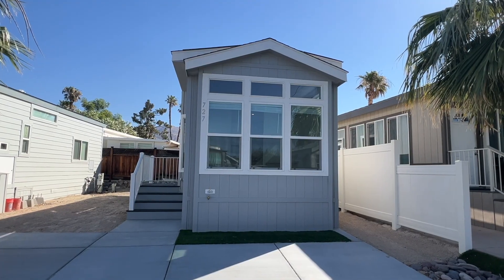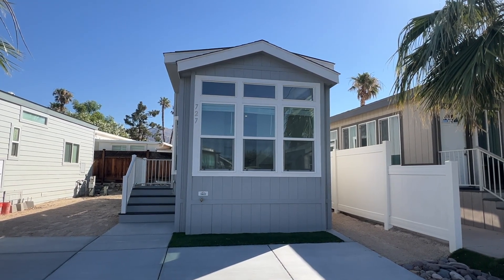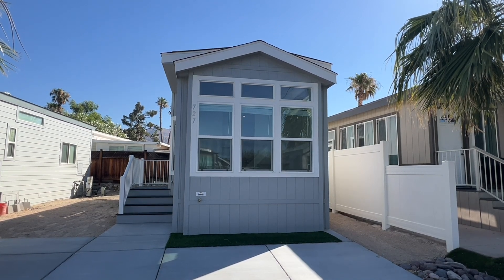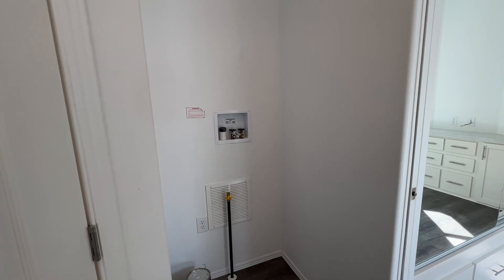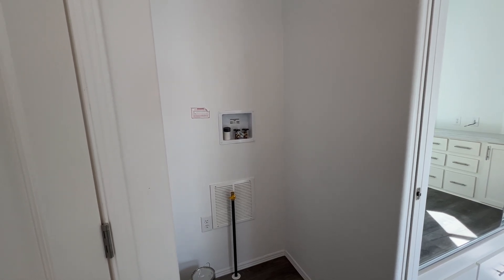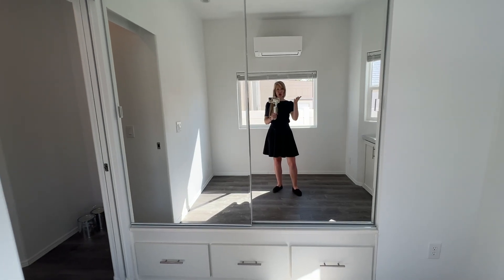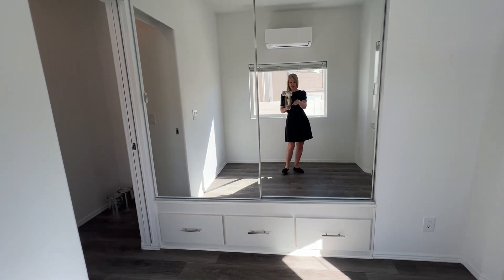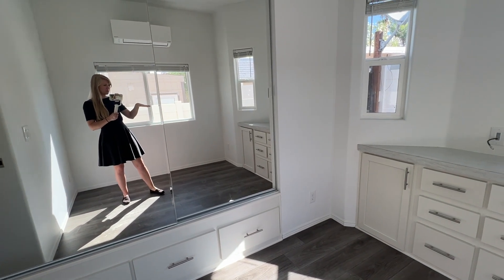Getaway #727 at Sky Valley!